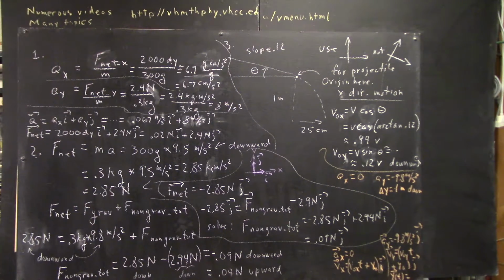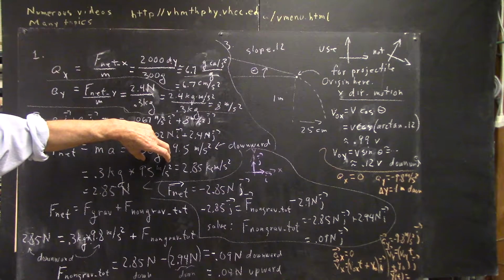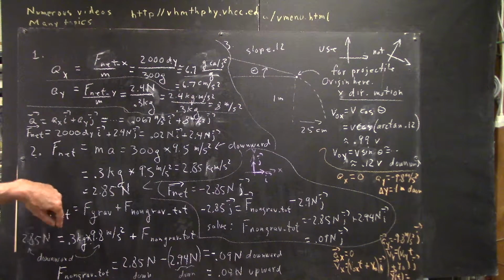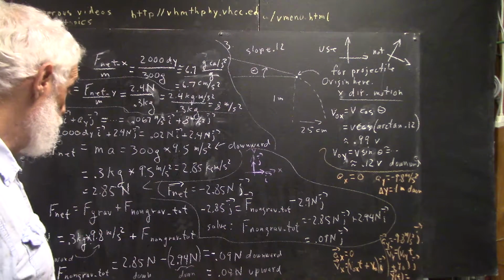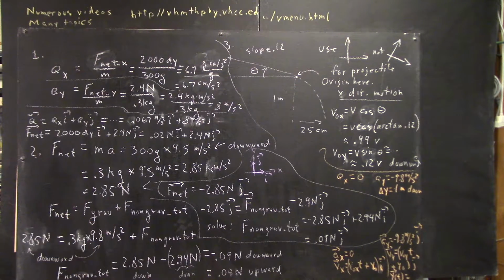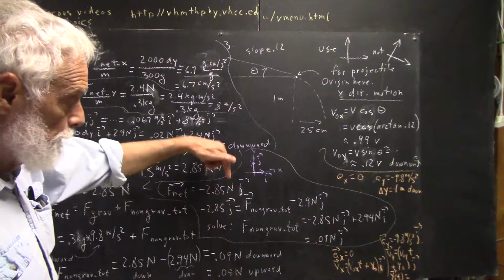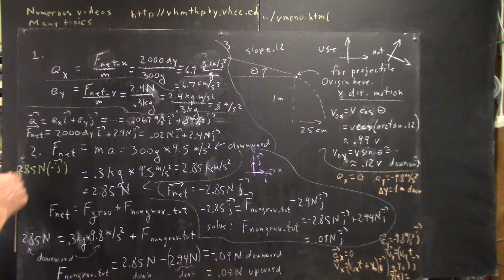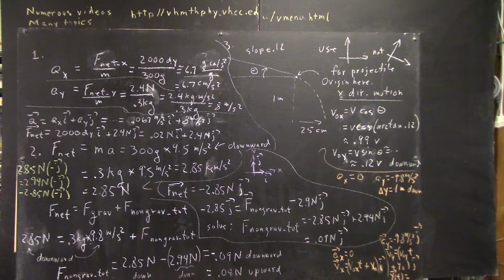daguniv 7437 nongravitational force given mass and net downward force